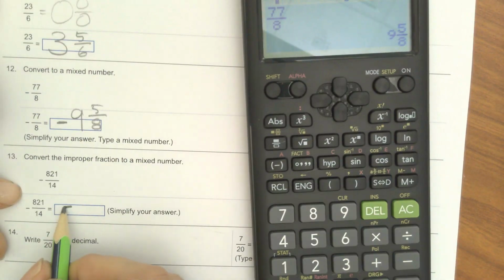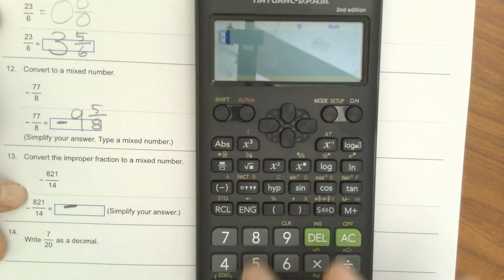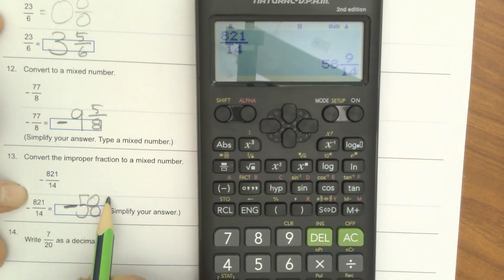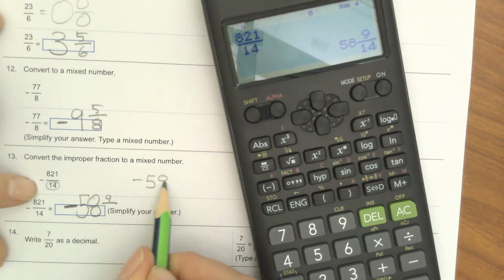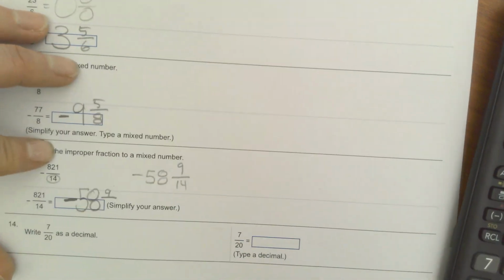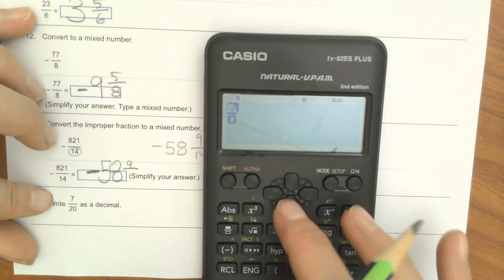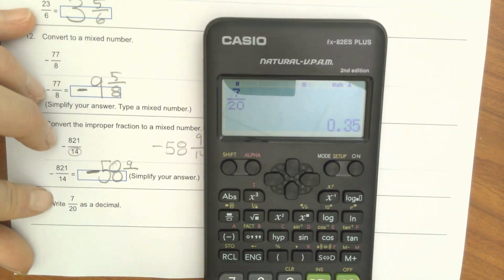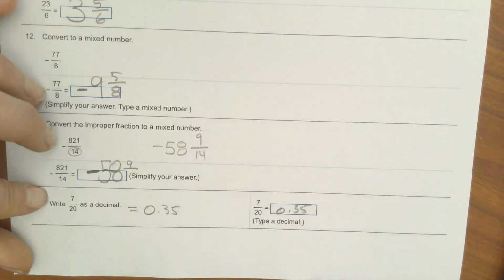Test 1 Review, Part B, Q7 to 14